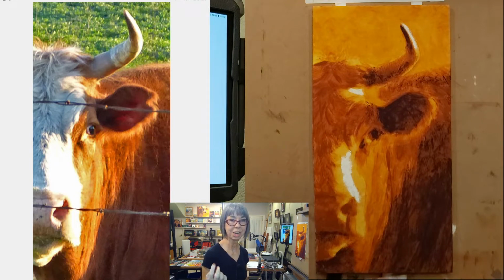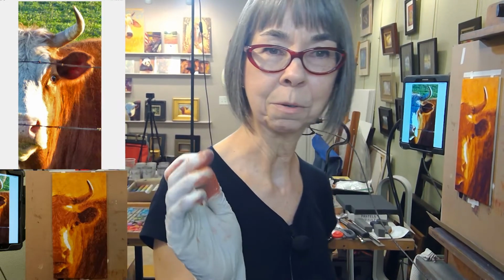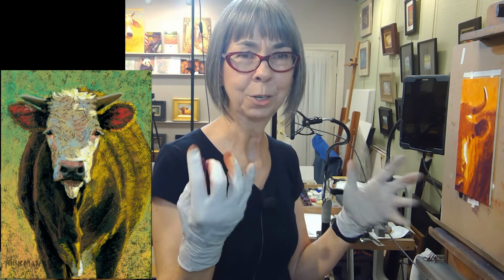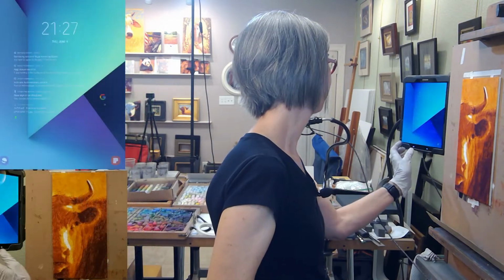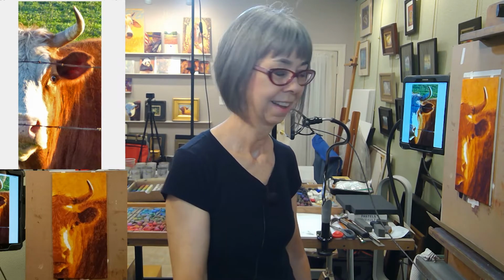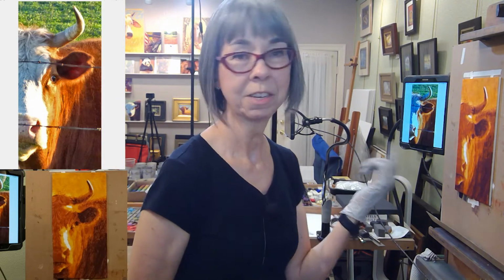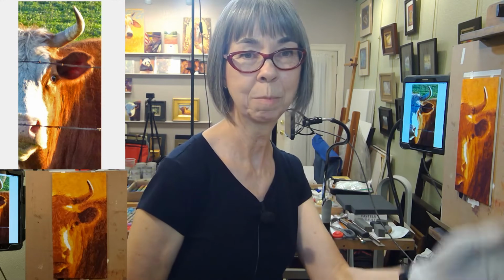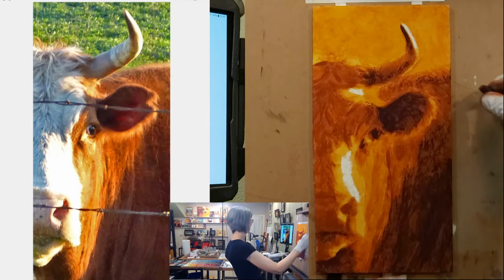EXTRA - About Value, Color, and Experimenting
Just a quick 4 minute tip out of a demo I gave for the Pastel Society of Southern California in June. All you need to know about "Color"!

BTW, If you haven't yet, you can watch the complete demo on the PSSC YouTube channel